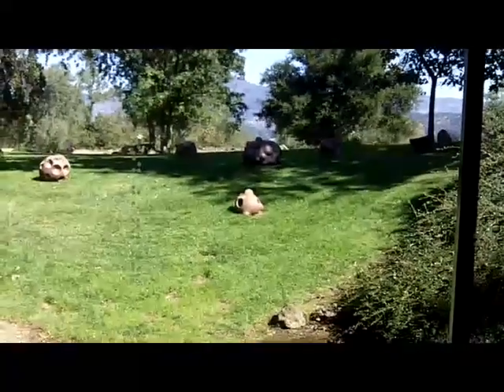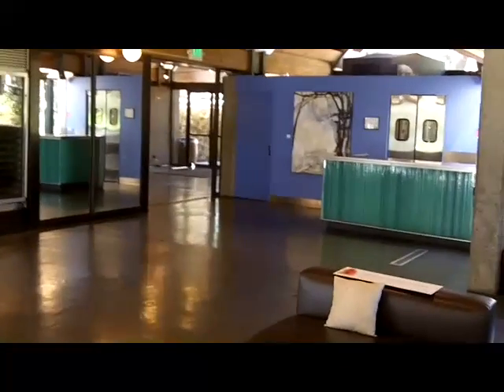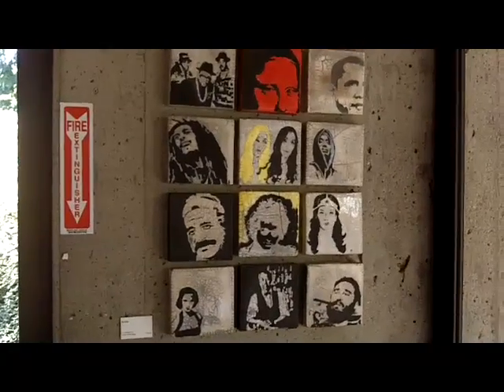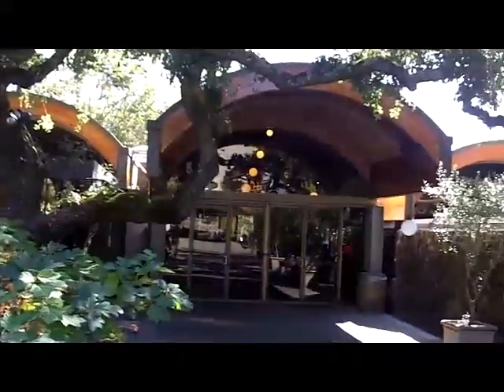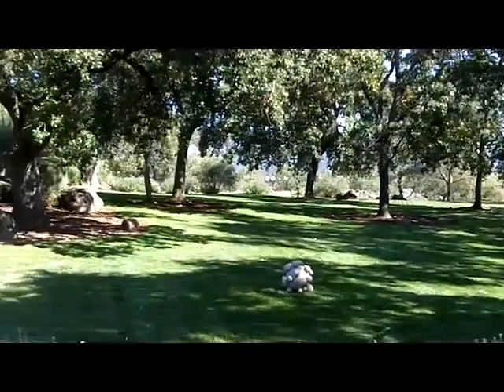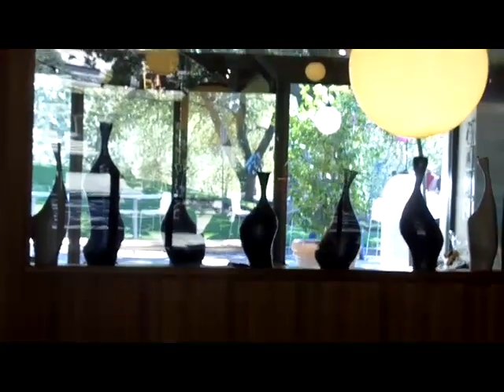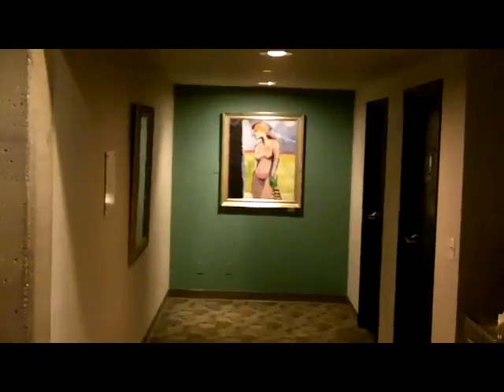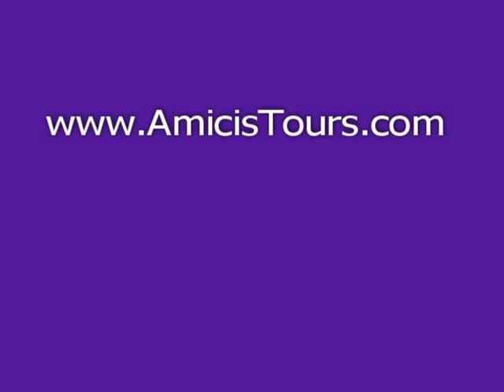Art of Domaine Chandon II Napa.MOV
One of Napa's first important modern wineries they pepper the place with a charming and entertaining art collection, both outside and in. They are known for their sparkling wines, not surprising since the parent company is French. Their tasting room also includes some wonderful snacks and the restaurant Etoile. This video is part of the Napa Valley Wine Tour apps